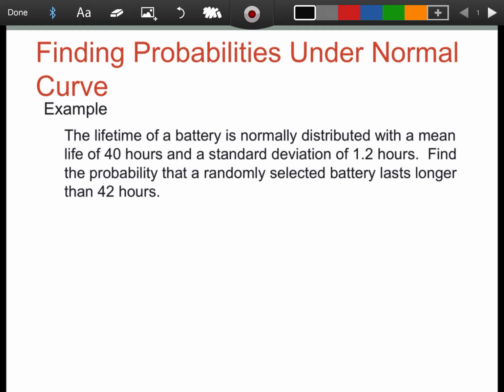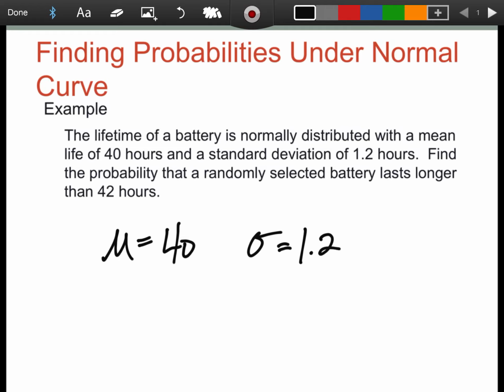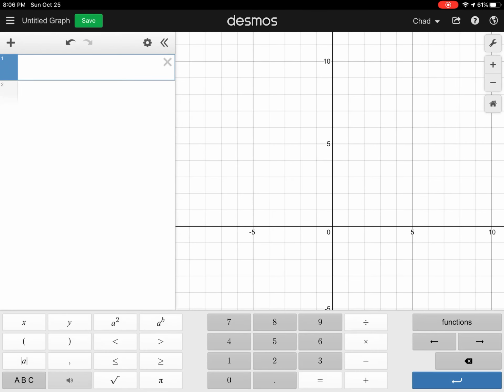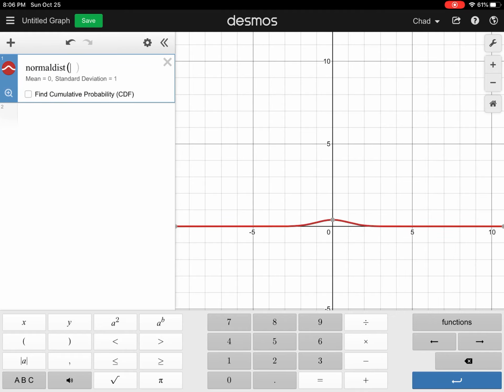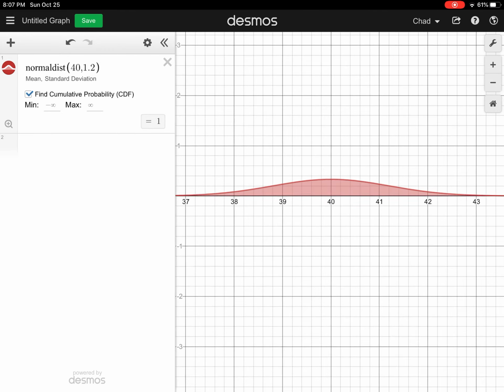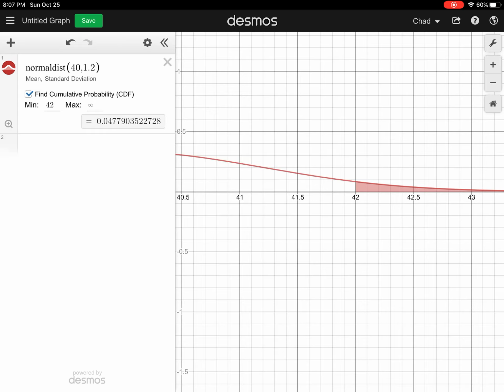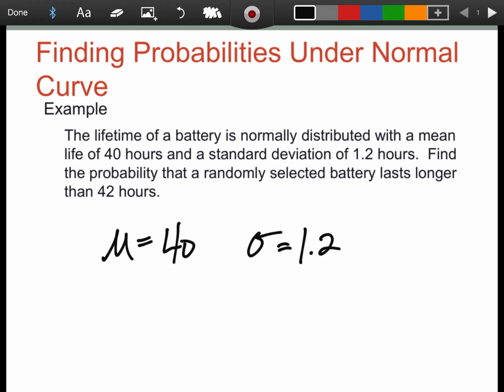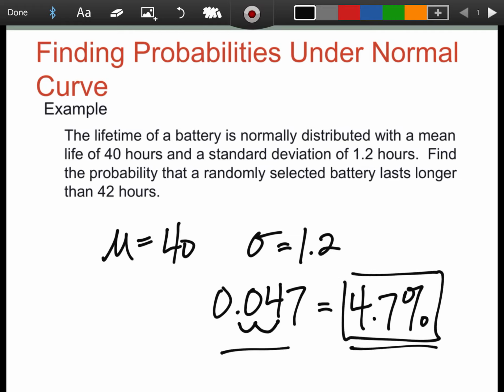Normal Distribution Example